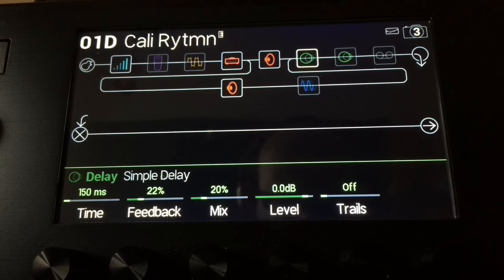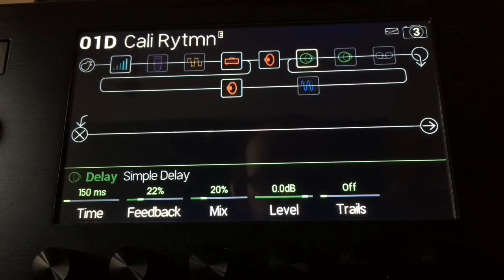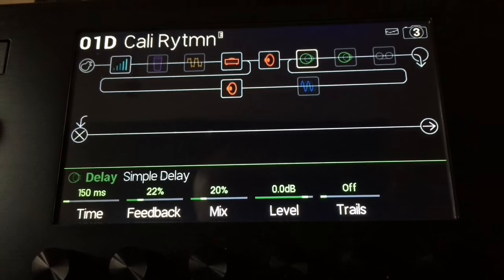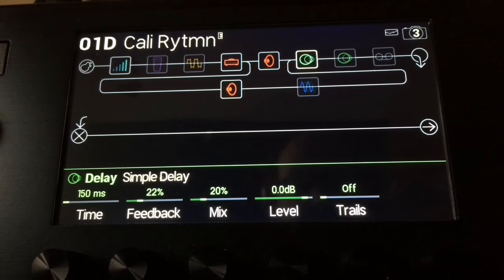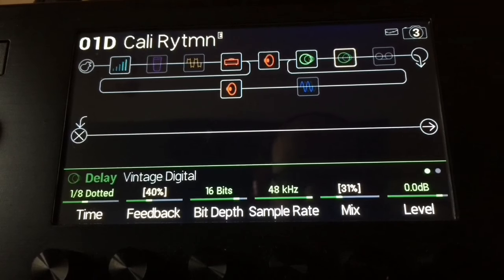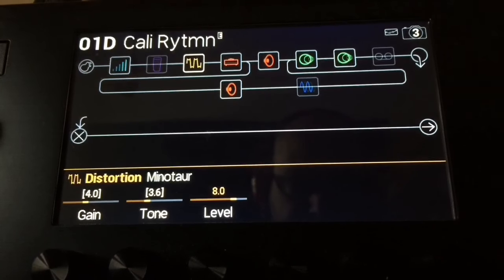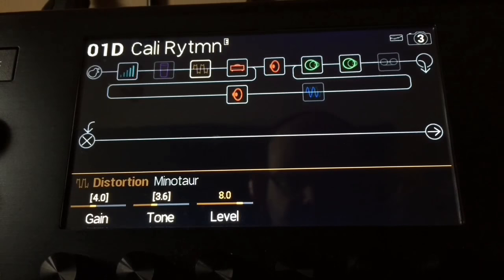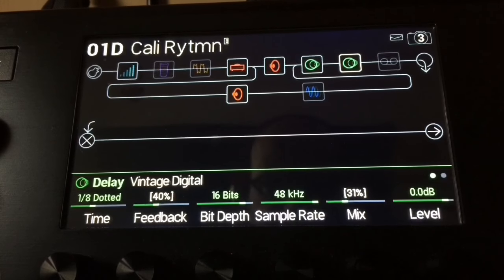Line 6 helix delay tips and tricks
Line 6 delay tips using 2 delays to give a bigger sound .